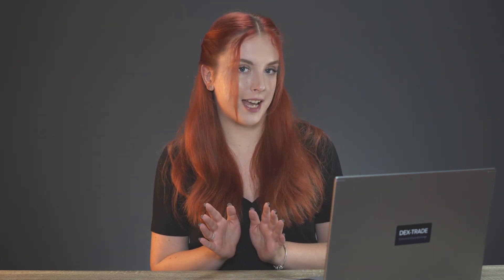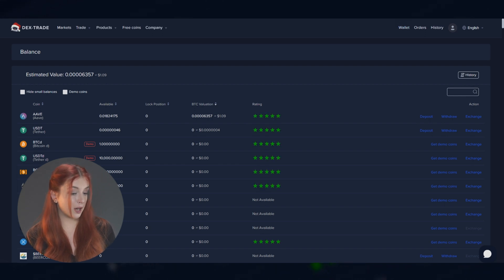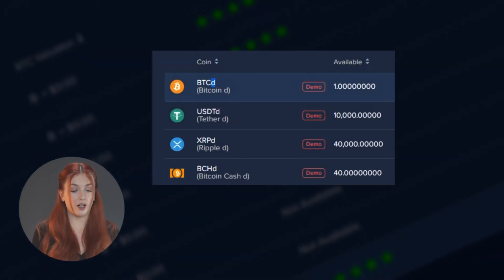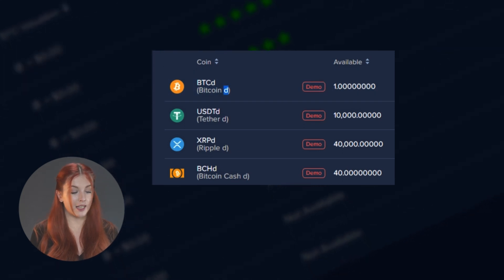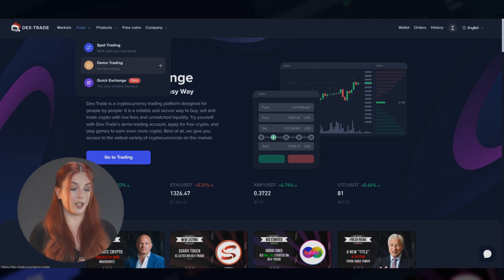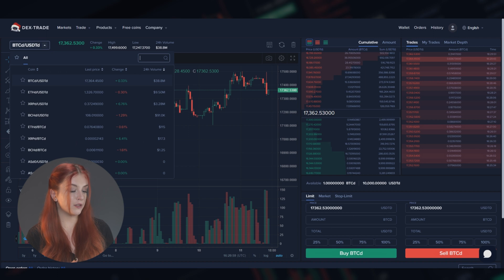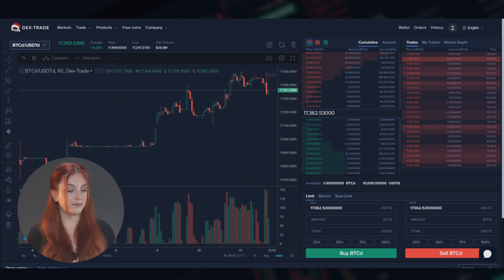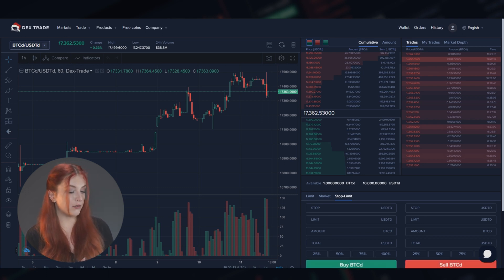How to Use Demo Coins on Dex-Trade: A Tutorial for Beginner Traders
📈 Hi, it's Alice with a tutorial on how to use Demo coins on Dex-Trade. Demo coins are a great way to gain experience as a trader without risking real assets. 🤓 In this tutorial, we will show you how to:
💰 Get Demo coins by going to your wallet and clicking the "Get demo coins" button.
💱 Trade with Demo coins by going to the "Trade" tab and choosing "Demo Trading".
💹 Select a demo trading pair and place a demo limit, demo market, or demo stop-limit order to buy or sell the demo coin you need.

Timeline:

00:00 - 00:17 Intro
 00:17 - 00:48 What are Demo Coins
00:48 - 01:10 How to Get Demo Coins?
01:10 - 01:40 How to Trade with Demo Coins?
01:40 - 02:00 Useful Contacts and Links